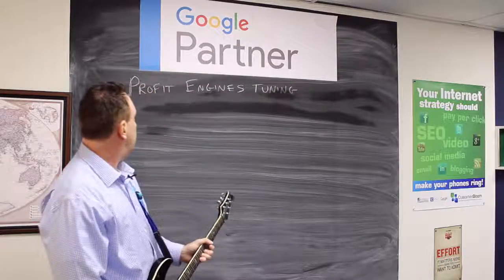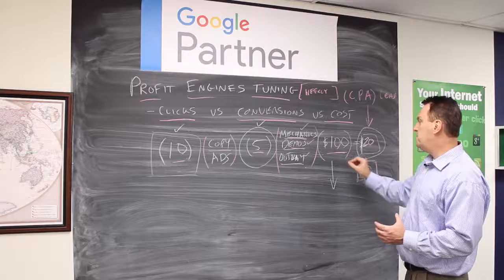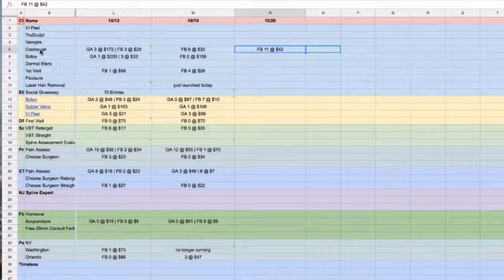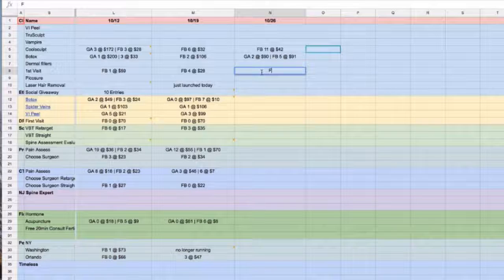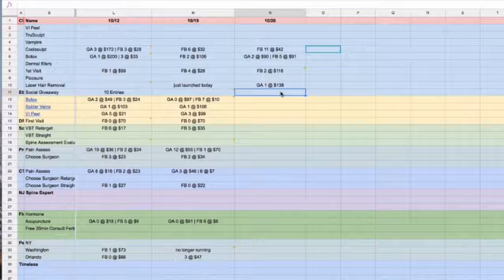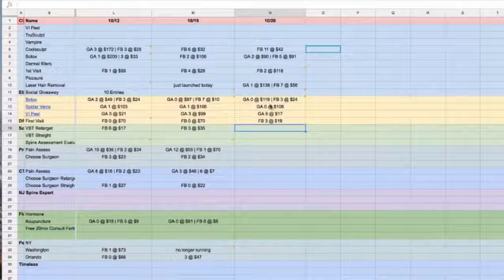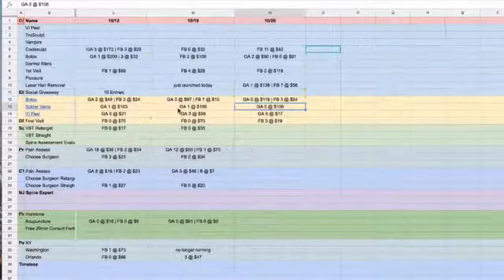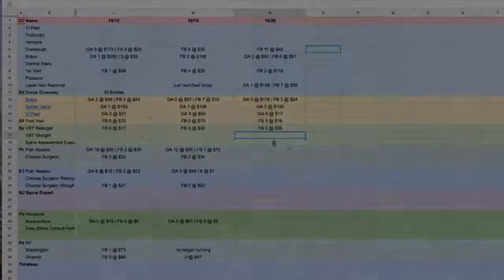006. - How to Triple your Lead Flow with Sales Funnel Tuning!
So how do you measure up. Users don't convert on their first impression or visit, no matter how attractive your landing page or content. The tuning of sales funnels assists and drives up conversions 3x for Facebook, Google, and other channels. Join&nbsp; marketing expert Matt Coffy and Team as they log into live campaigns to show you how the pros are driving leads, sales, and lowing costs. We'll share the checklists and processes we use ourselves to optimize campaigns and traffic. Lots of things get answered in this live session featuring Matt Coffy and the team at CustomerBloom.   &nbsp;  &nbsp;  &nbsp;